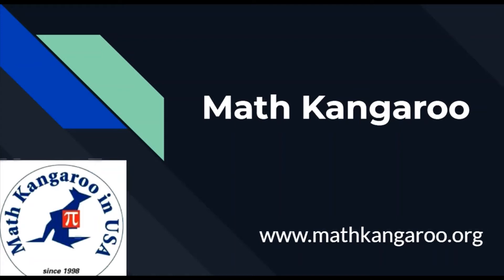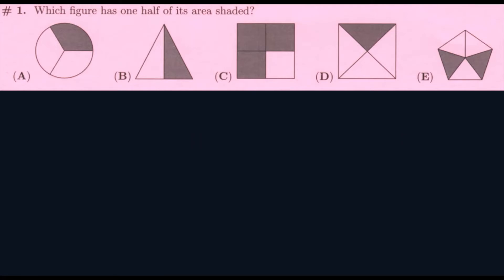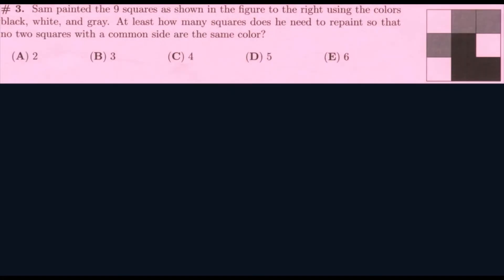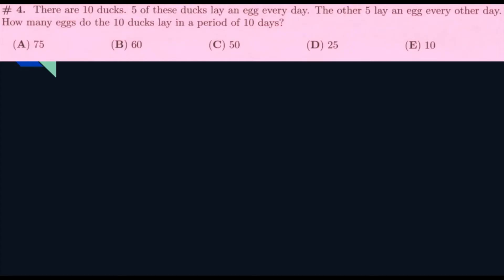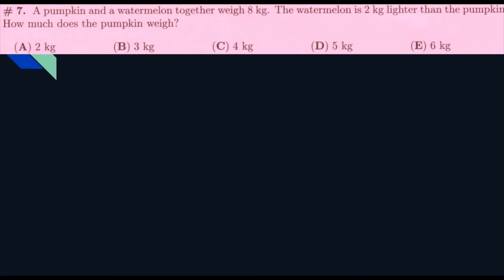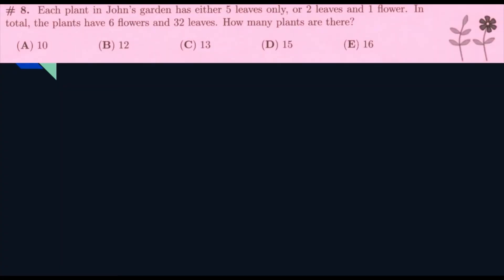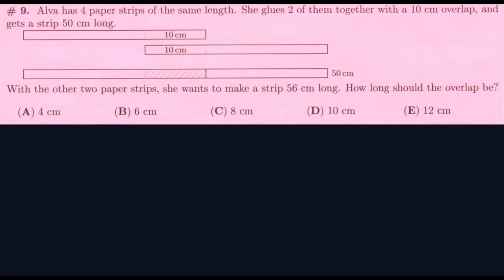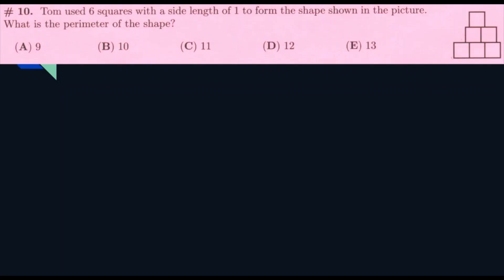Math Kangaroo, Grade 5 - 6, Part 1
Introduction to Math Kangaroo Competition and my attempt to work on 2015 Grade 5 & 6 questions - part 1.